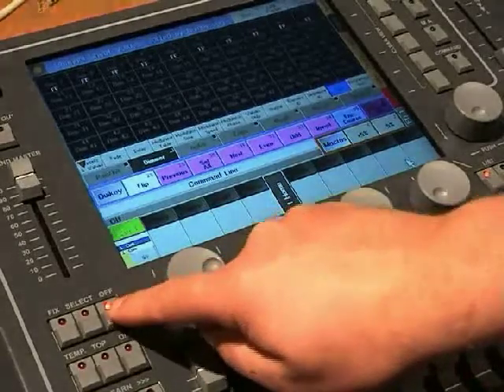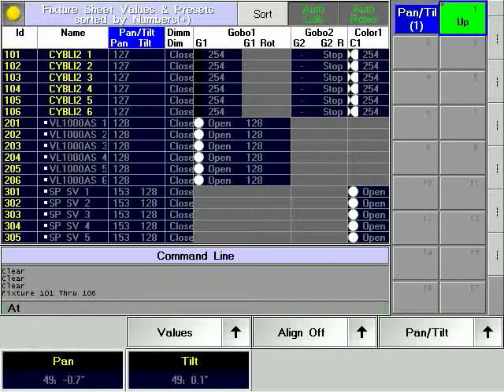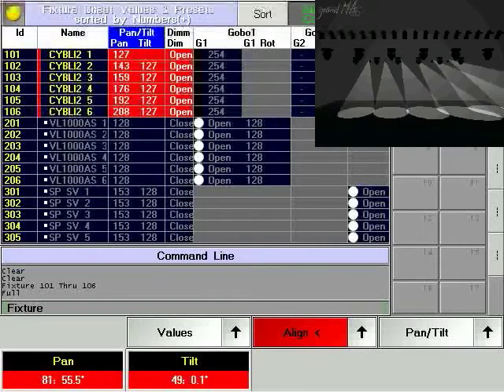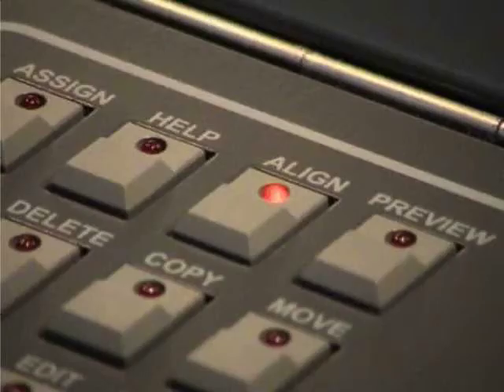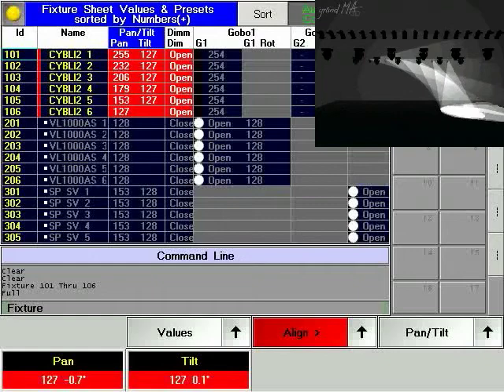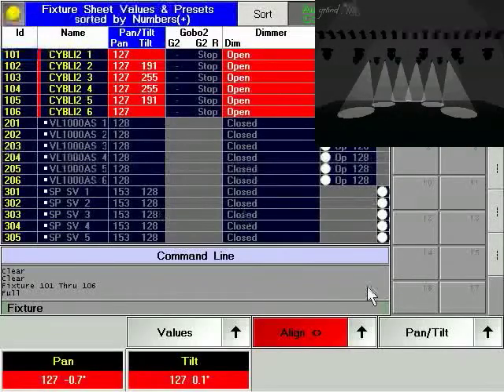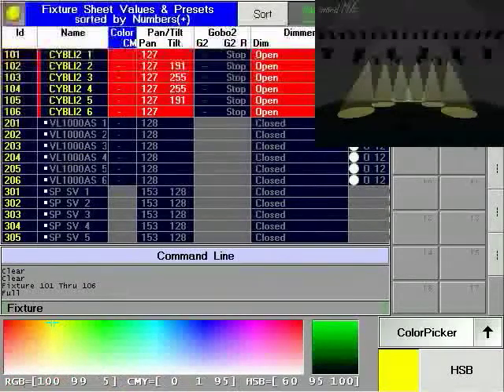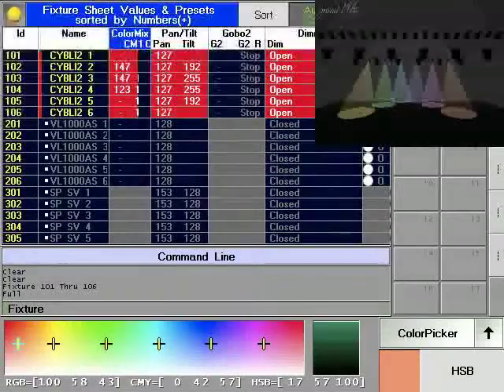grandMA | Tutorial Chapter 5.2 [EN] | Align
grandMA Tutorial Chapter 5.2 Align